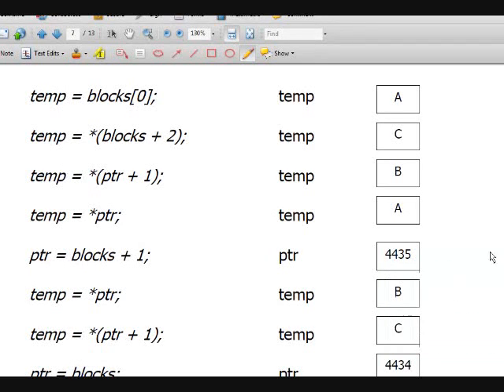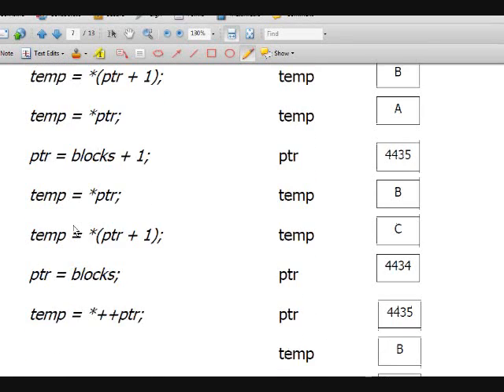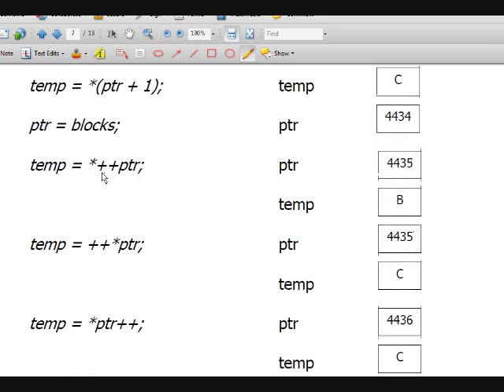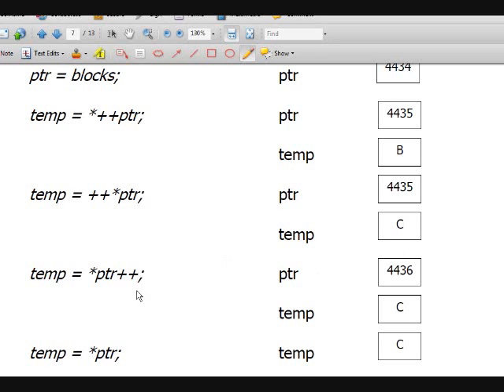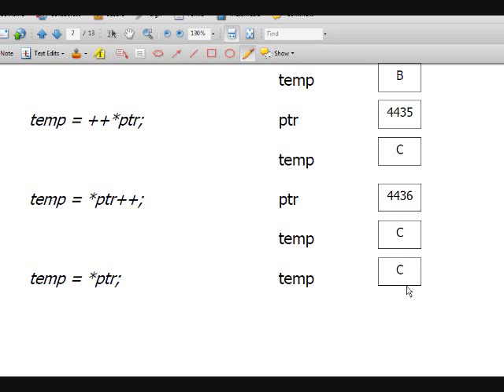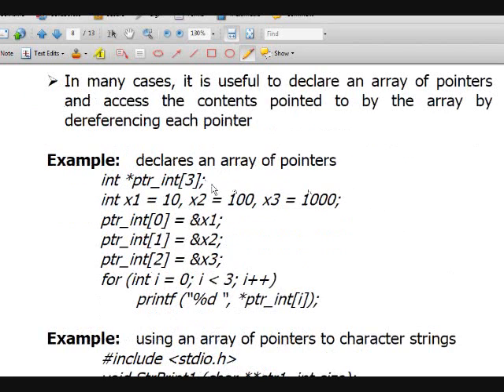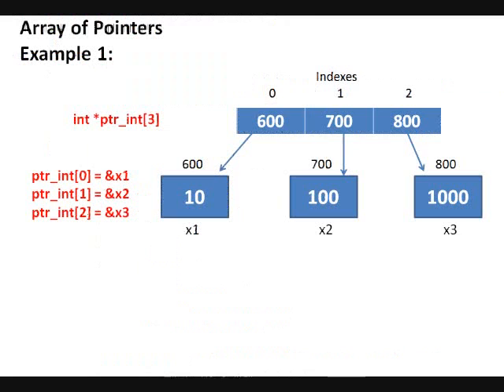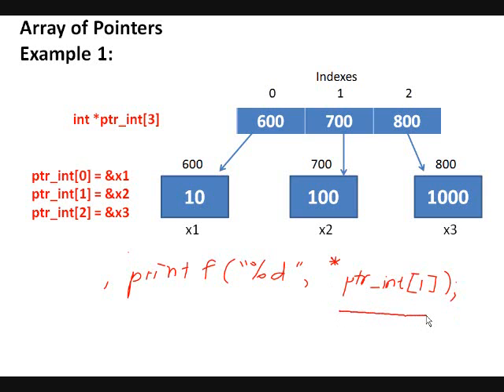pointers_part6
CS111-Pointers